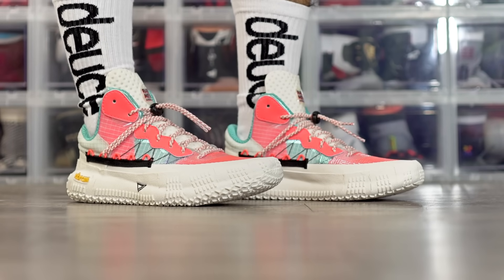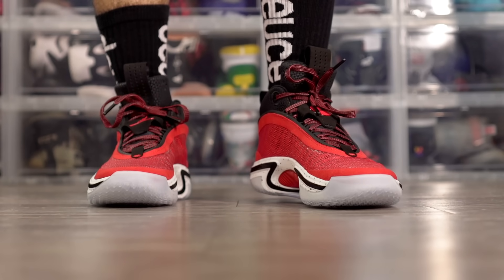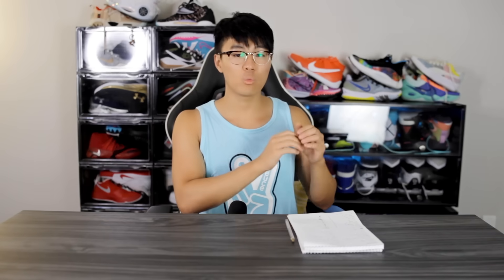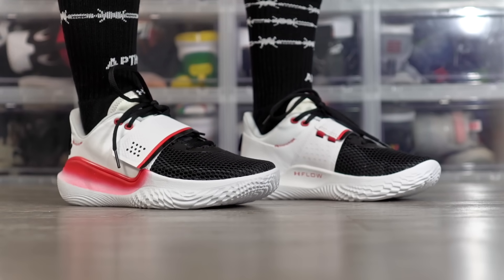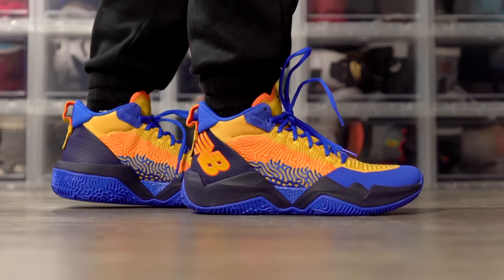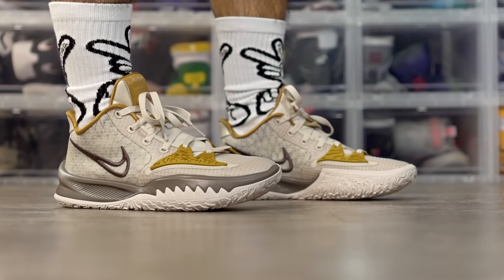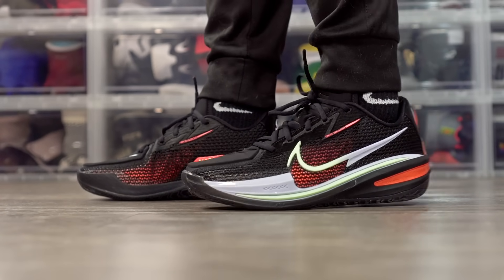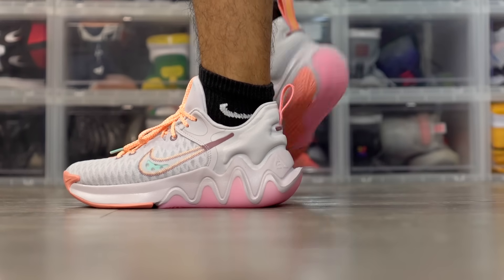Top Basketball Shoes for Point Guards 2021! So Far...